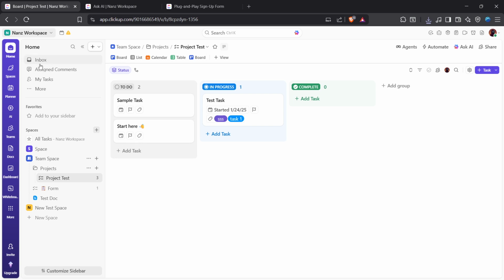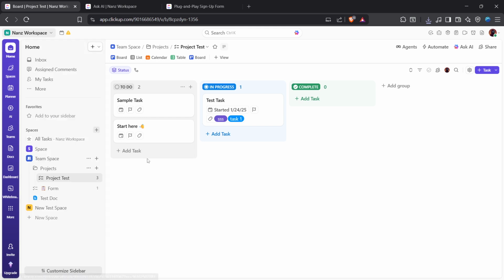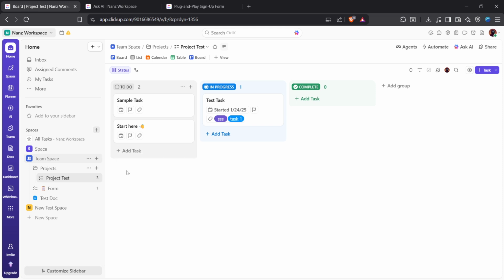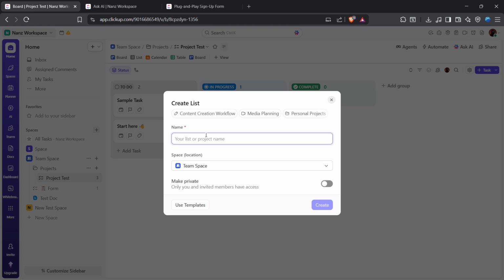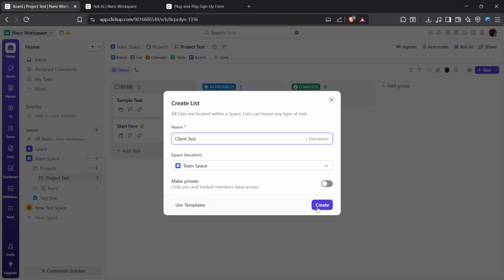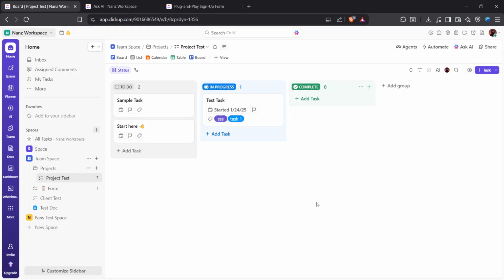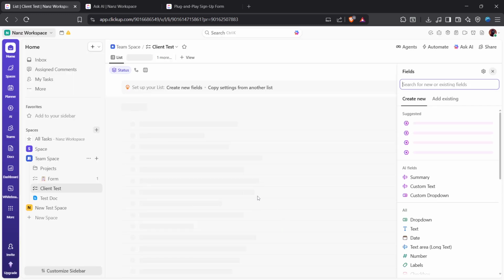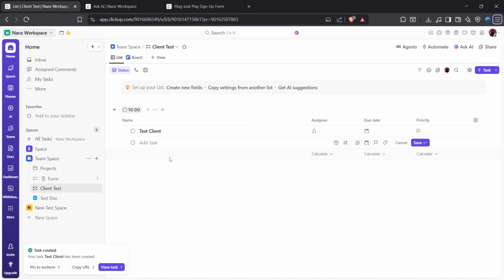How to create a client list in ClickUp (Step By Step 2026)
How to create a client list in ClickUp